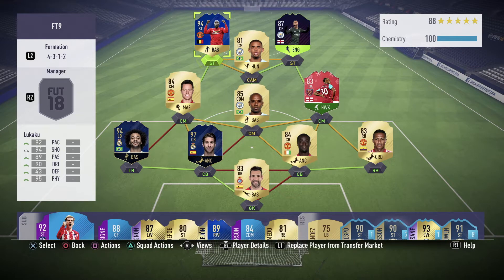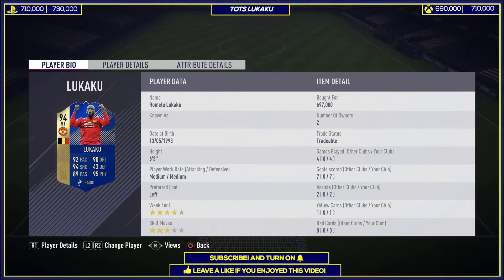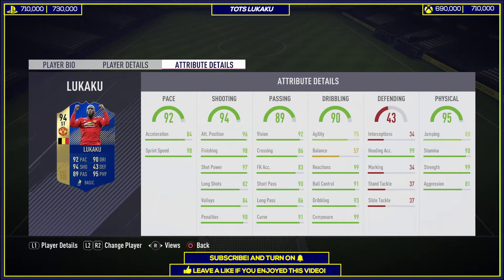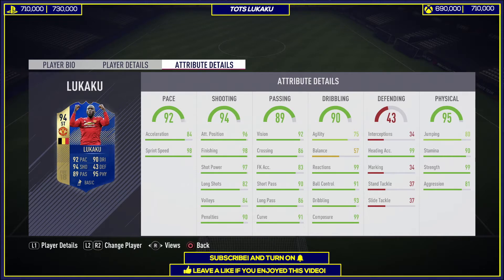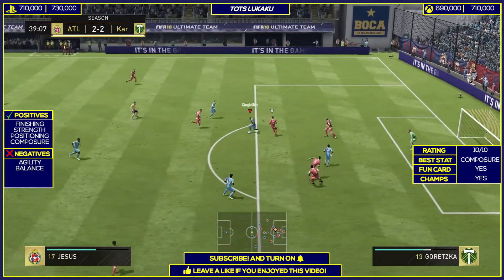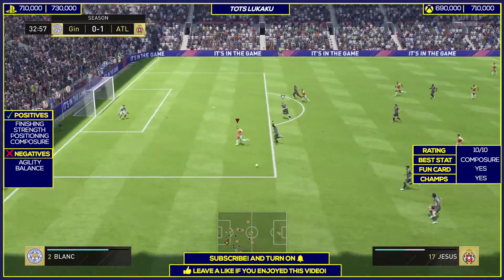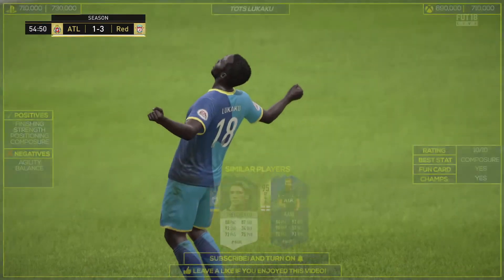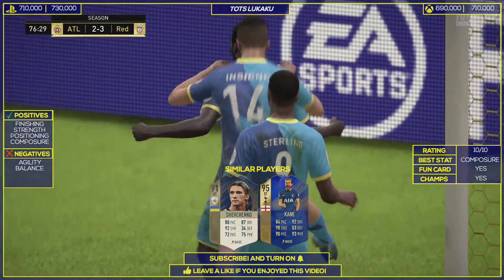94 TOTS LUKAKU PLAYER REVIEW FIFA 18 | FIFA 18 ULTIMATE TEAM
94 TOTS Lukaku Player Review Fifa 18

FIFA 18 TOTS LUKAKU PLAYER REVIEW
FIFA 18 PLAYERS REVIEW